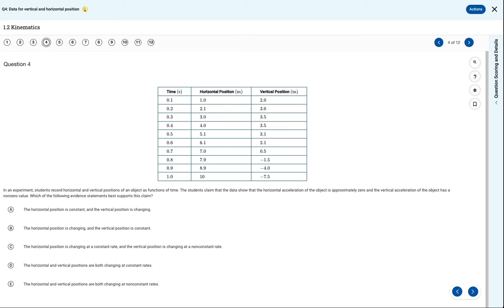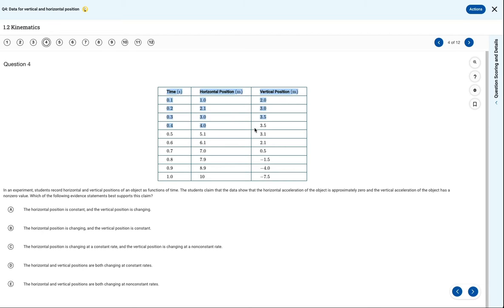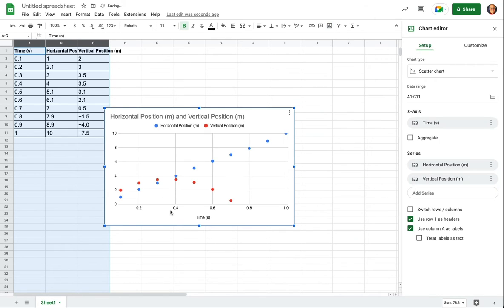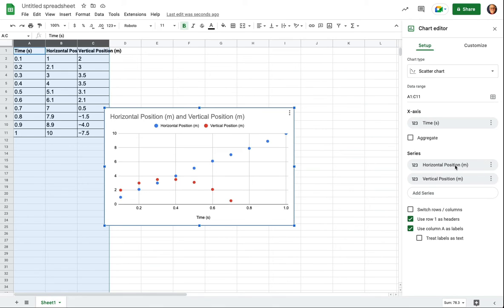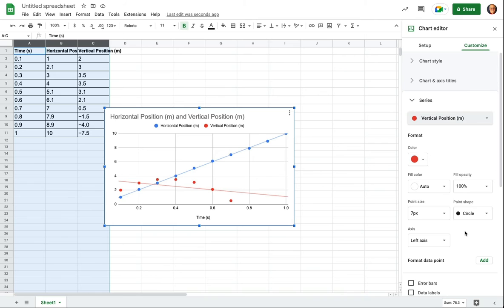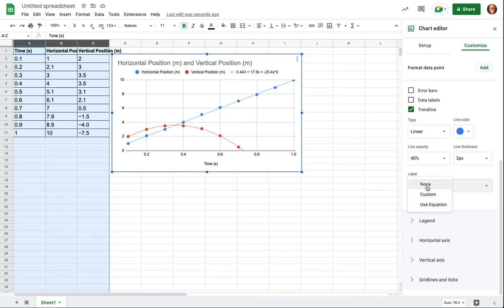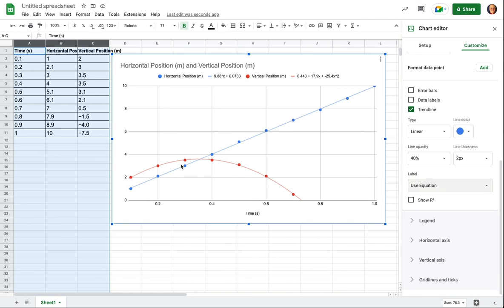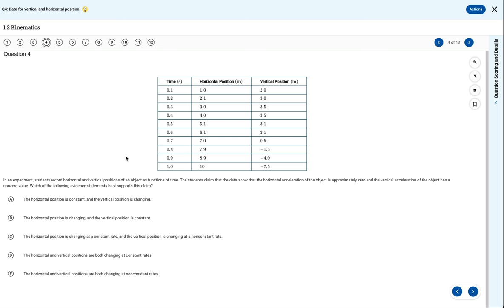AP Physics Graphing Example with Google Sheets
Working through a topic question about kinematics and projectile motion